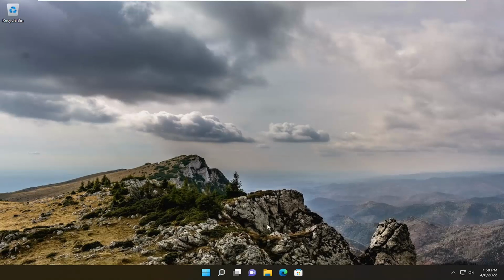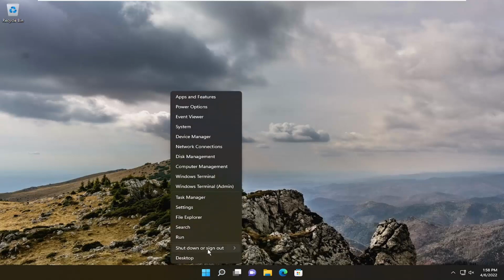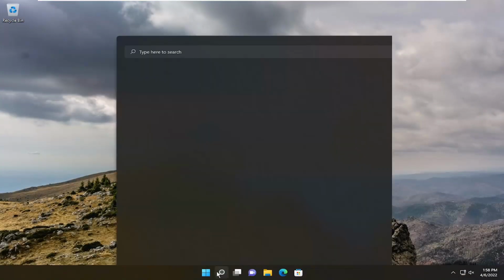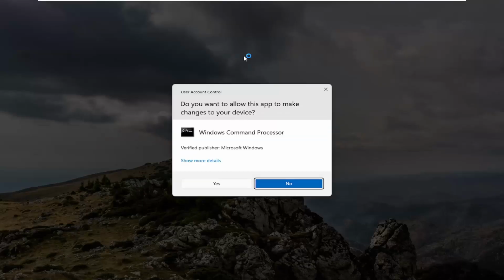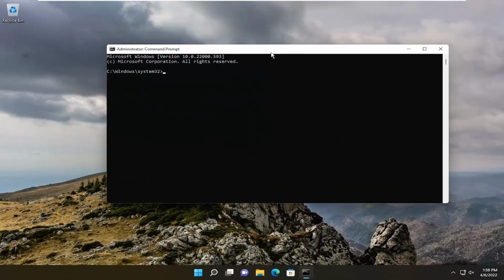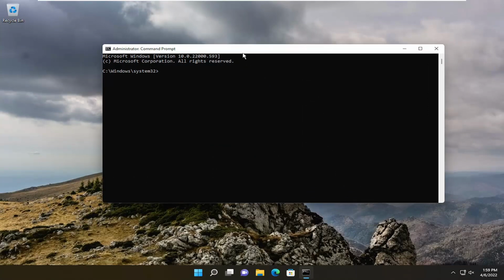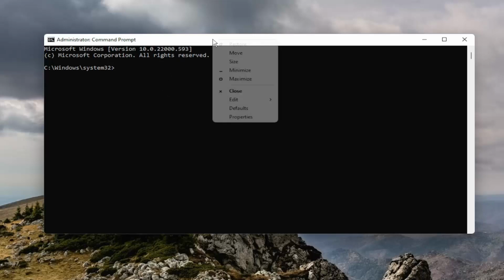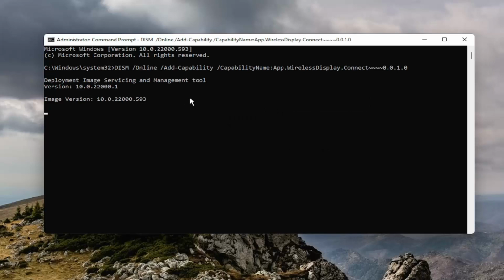Fix Wireless Display Install Failed Error in Windows 11/10 [Tutorial]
Command Used:
DISM /Online /Add-Capability /CapabilityName:App.WirelessDisplay.Connect 0.0.1.0

Here is a tutorial for you to fix the Wireless Display Install Failed error in Windows 10. The “Wireless Display” is an optional feature in Windows 11/10 that enables users to project movies, photos, web content, and media files from one compatible device to another device. You can install this feature via the Settings app on your PC. While there should not be any problem while installing this feature, some users have reported experiencing an Install failed error when installing the Wireless Display feature.

Issues addressed in this tutorial:
wireless display install failed windows 10
wireless display install failed windows 11
wireless display install failed check your windows insider program settings
wireless display install failed error code
wireless display install failed problem
wireless display install failed error code 0x800f0955
wireless display install failed fix
wireless display feature installation failed
how to fix wireless display install failed in windows 11
how to fix wireless display install failed in windows 10
wireless display optional features windows 10 install failed
how to fix wireless display install failed
how to install wireless display failed on windows 10
wireless display install failed in windows 11
wireless display install failed in windows 10
laptop wireless display install failed

As everyone uses wireless networks in the form of WiFi these days, Windows 10 offers various handy wireless features. One of the best wireless features found in Windows happens to be Wireless Display that can be great for casting media files like movies, videos, photos, and others to supported devices wirelessly. Although, you will need to install the Wireless Display utility in Windows 10 to use the same. And if you are getting issues while installing it, you can go through the solutions present here to fix wireless display install failed error in Windows 10.